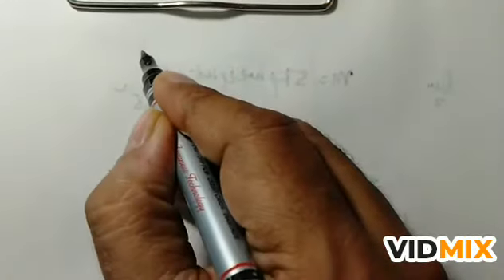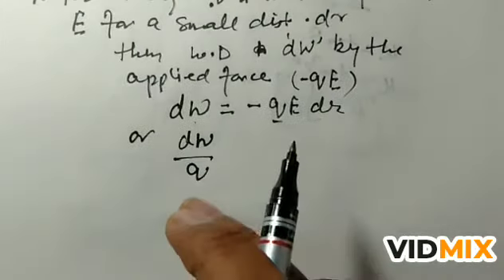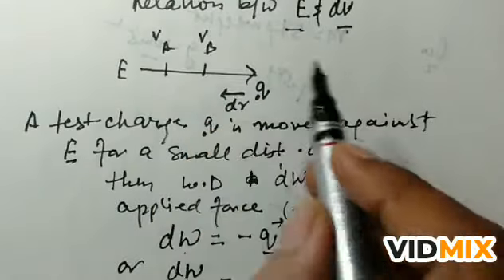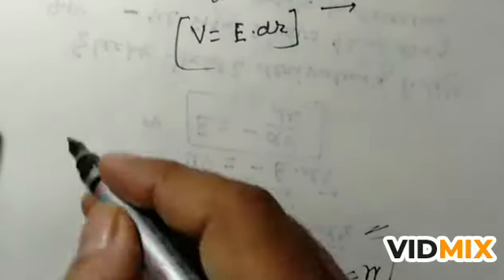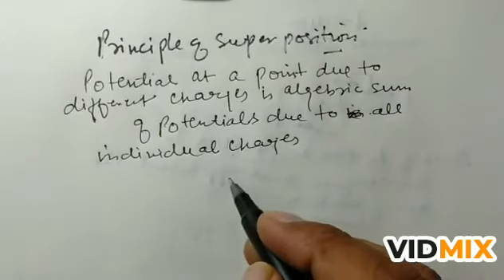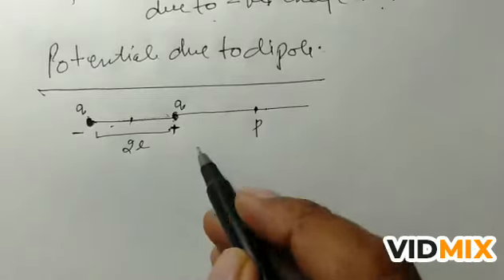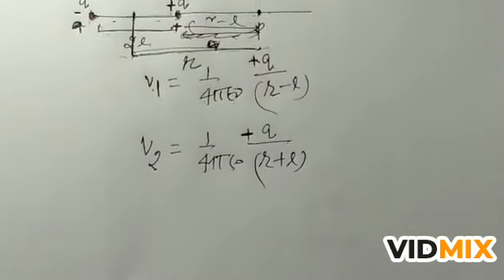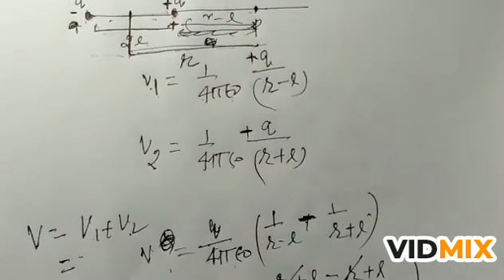Relation between Electric field and potential..... Principle of superposition.. Date :- 9/10/2020